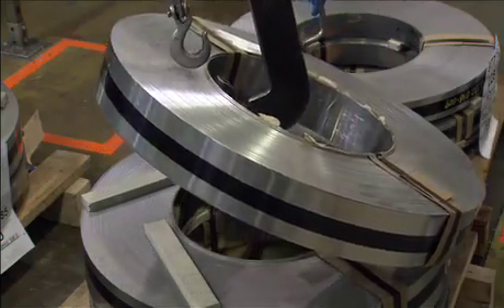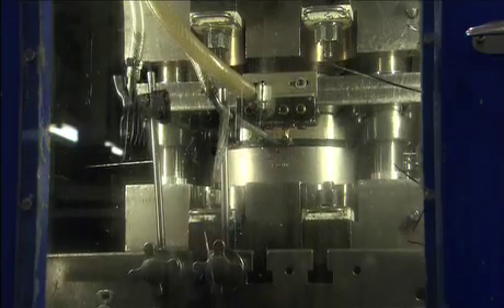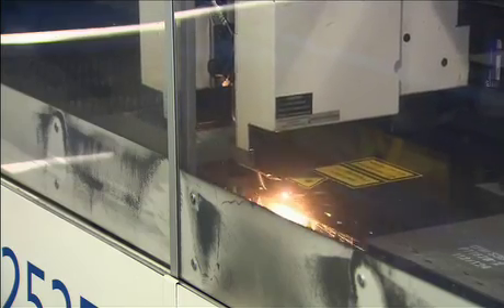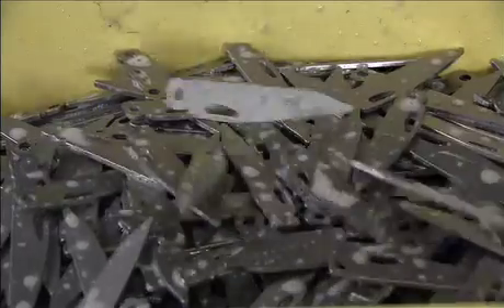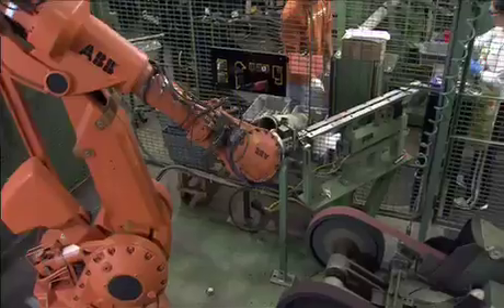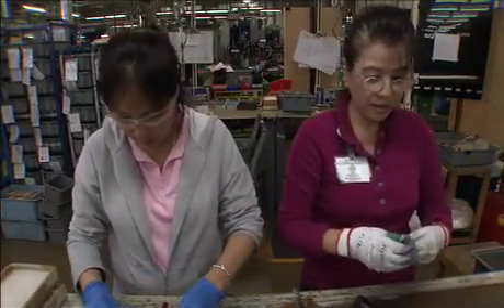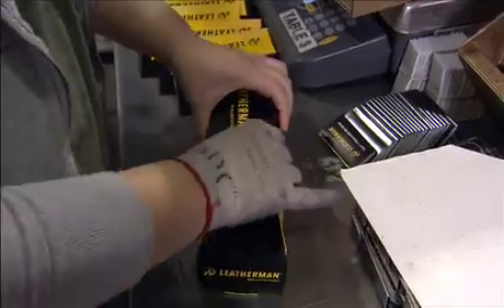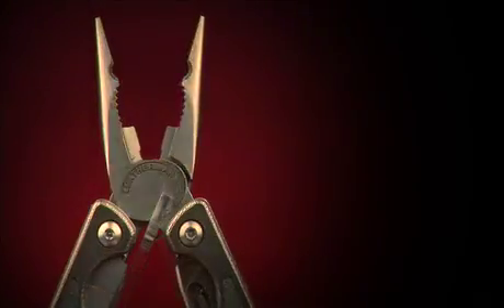Jak to jest zrobione, czyli wycieczka do fabryki Leathermana - Militaria.pl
Zapraszamy na wycieczkę po fabryce multitooli Leatherman w Portland w Stanach Zjednoczonych.